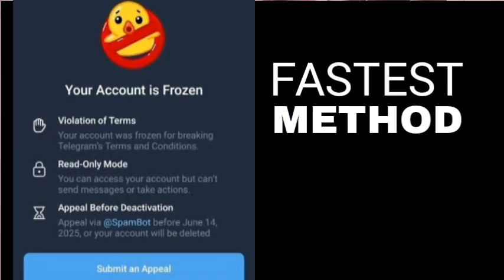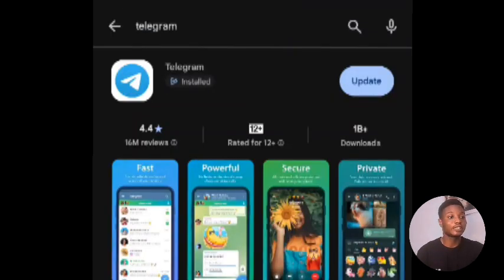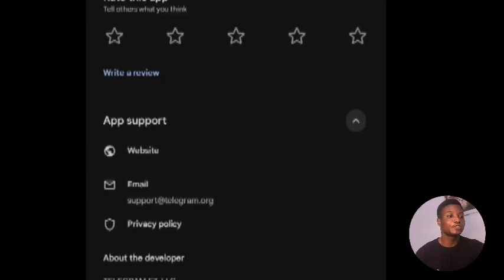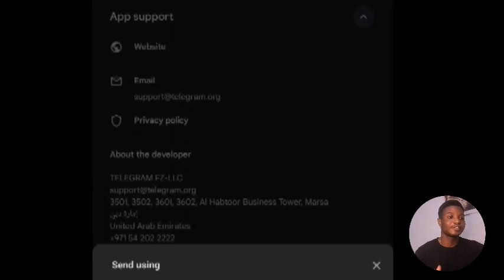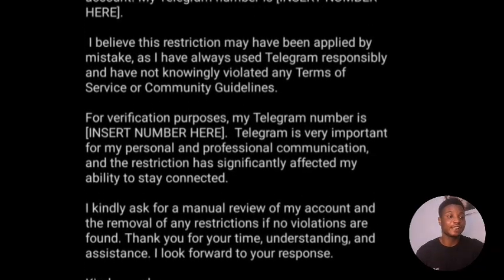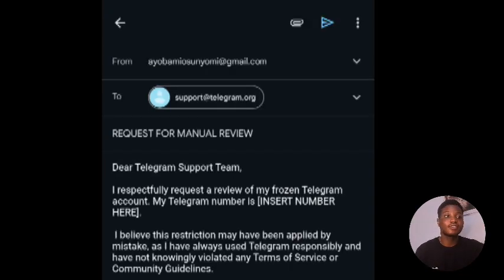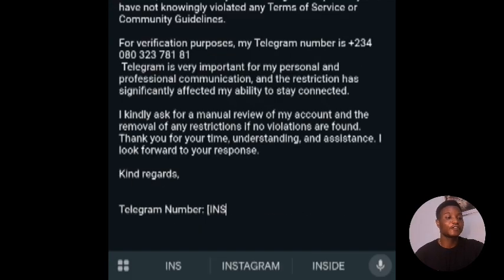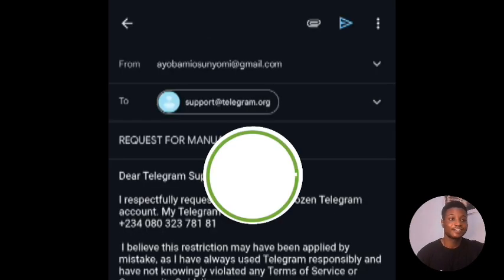How to unfreeze telegram account | Your account is frozen telegram | Telegram frozen problem‎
Is your Telegram account frozen? Discover how to unfreeze your Telegram account with our simple guide. If you're searching for how to fix freezing problem on Telegram freezing account fast , you’re in the right place.
‎We cover the quickest solution to fix frozen Telegram account issues, whether it's due to a server glitch or a soft ban.
‎TELEGRAM APPEAL:
‎Subject: REQUEST FOR MANUAL REVIEW
‎Dear Telegram Support Team,
‎I respectfully request a review of my frozen Telegram account. My Telegram number is [INSERT NUMBER HERE].
‎For verification purposes, my Telegram number is [INSERT NUMBER HERE].
‎I kindly ask for a manual review of my account and the removal of any restrictions if no violations are found. Thank you for your time, understanding, and assistance. I look forward to your response.
‎Kind regards,
‎Telegram Number: [INSERT NUMBER HERE]
‎These telegram tips will restore access immediately and get back to chatting without interruption on your telegram account.